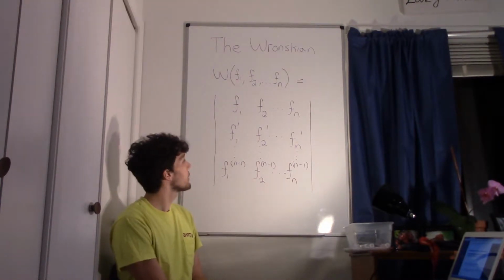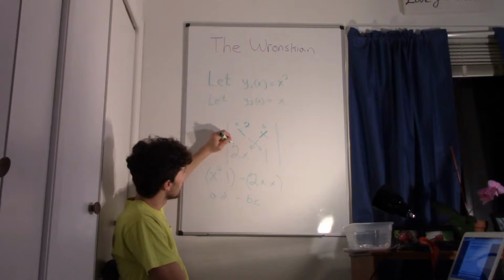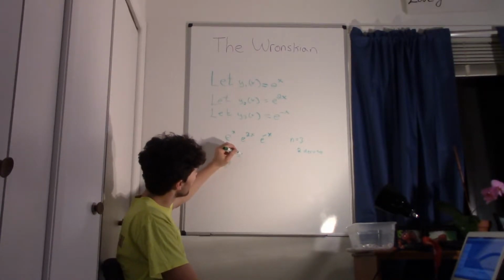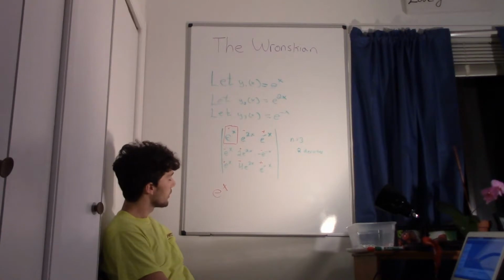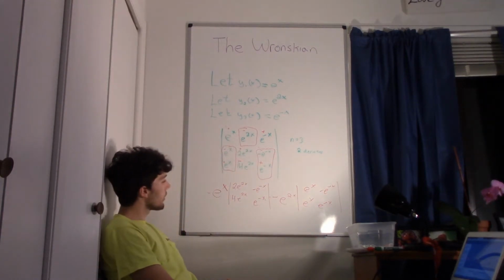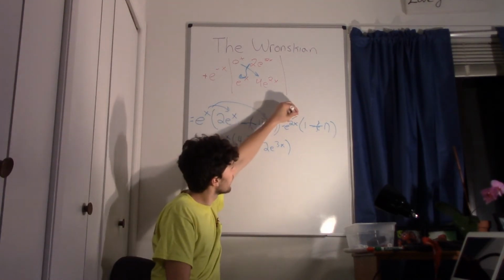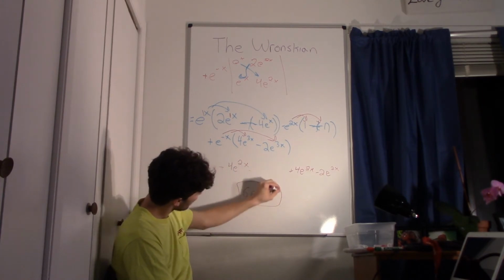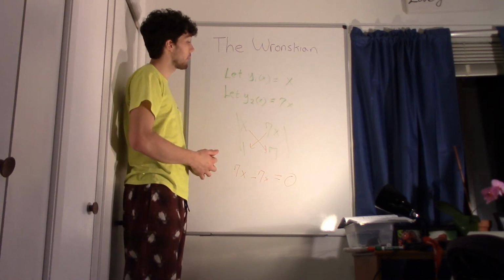Bedtime Mathematics: Let's Solve a Wronskian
This is the first installment of Bedtime Mathematics. Enjoy!